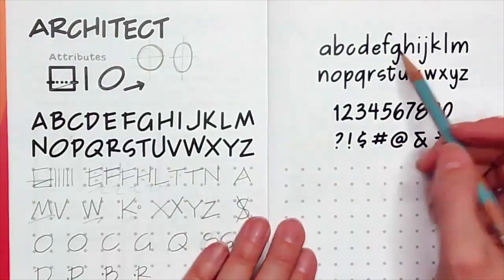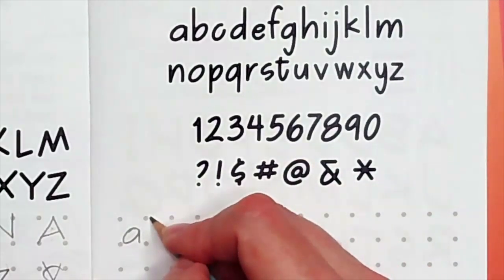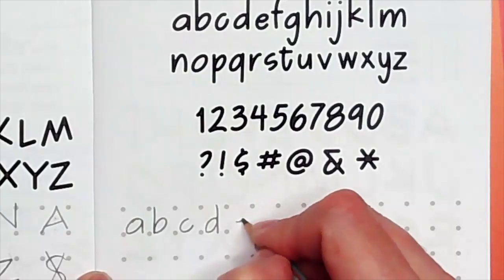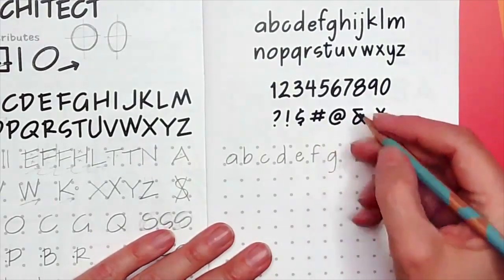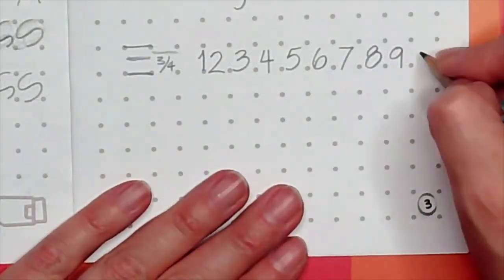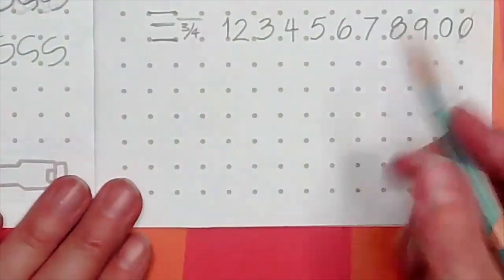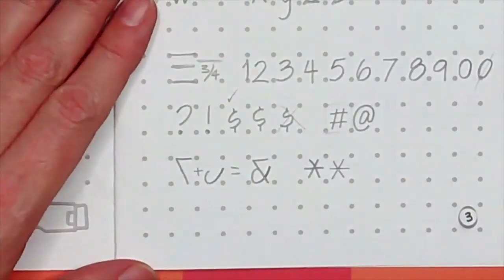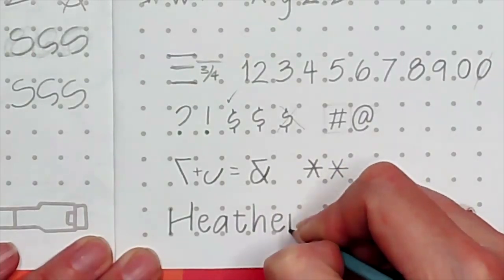How to Write Like an Architect — Lowercase, Numbers & Punctuation (Free Tutorial Lesson 2B)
Free architect handwriting tutorial continued — Lesson 2B of Blackwing Foundation's Lettering Series: Letter Like a Graphic Novelist pathway, taught by lettering artist Heather Martinez. Runs about 14 minutes start to finish.

In this free lesson, students continue the architect handwriting style from Lesson 2A — adding lowercase letters, numbers, and common punctuation. Heather guides students through forming each letter at the smaller scale, maintaining the same principles of consistent stems, 15-degree angles, and clean shapes. By the end of this lesson, students can write any sentence, date, or address in a complete architect style — uppercase and lowercase fully integrated.

• Pencil
• Zine handout (download free at the pathway link below)

ABOUT THE GRAPHIC NOVELIST PATHWAY
This lesson is part of Blackwing Foundation's Lettering Series: Letter Like a Graphic Novelist — a 5-lesson pathway plus bonus videos, taught by lettering artist Heather Martinez. Students learn the architect lettering style, comic-book-inspired hand lettering with wedge markers, speech bubbles, and bold "power words" sound effects. Designed for upper elementary through high school, plus adult learners and teachers. We also offer art pathways for Grades 1 through 6, plus other handwriting and lettering pathways. Find the right fit at blackwingfoundation.org.

Heather Martinez is a professional lettering artist and the lead instructor for Blackwing Foundation's Lettering Series. Her warm, step-by-step teaching style makes hand lettering feel approachable — whether you're a student learning the basics, a teacher refreshing your classroom handwriting unit, or an adult creator exploring comic-book lettering for the first time.

ABOUT BLACKWING FOUNDATION
We're a nonprofit dedicated to nurturing creativity in the classroom.

▶ Tag us on Instagram with your work: @blackwingfoundation & @lets_letter_together